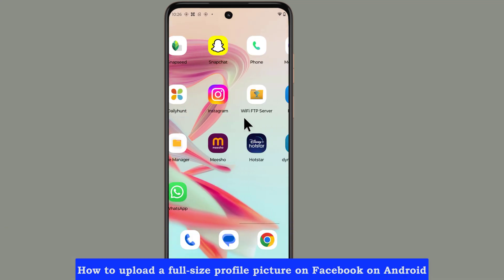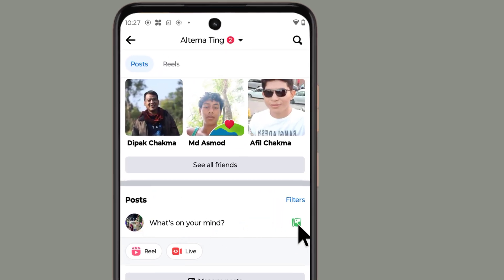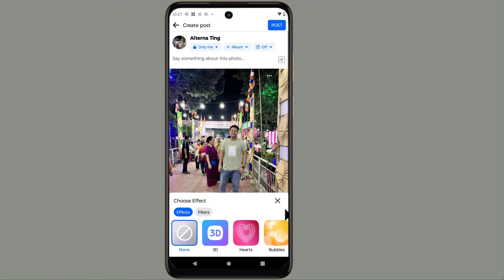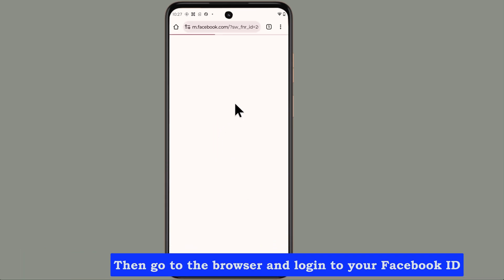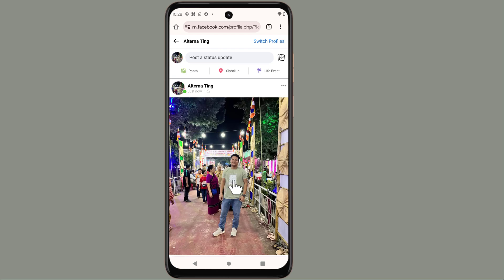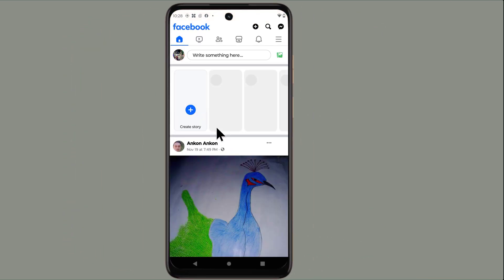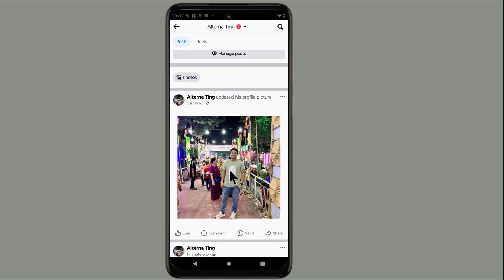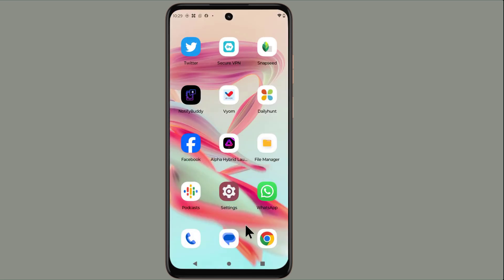How to upload a full size profile picture on Facebook on Android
How to upload a full HD profile picture on Facebook
how to make the full picture fit on the Facebook profile mobile
See here my profile picture is not uploaded in full size now let's see how to upload it
Tap Upload new photo
Now select the image you want to upload to the profile
Now give only me instead of the public
Now it is uploaded Now to upload full size profile picture first you need to go to any browser
Then go to the browser and log in to your Facebook ID
Now click on the uploaded image
Now click on Make A Profile Picture
Now the picture that I have uploaded in the profile is now uploaded in full size
You can delete the picture that you are keeping as Only Me.